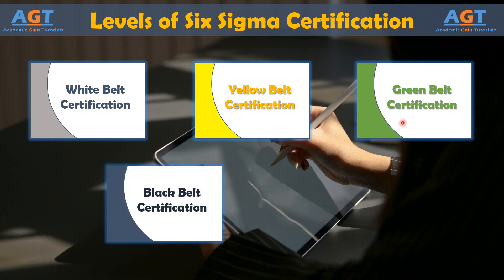The Levels of Six Sigma Certification | Lean Six Sigma Complete Course.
Topics discussed:
The Levels of Six Sigma Certification, the courses for certification at various levels to obtain different belts. White Belt, Yellow Belt, Green Belt, Black Belt and Master Black Belt certifications.